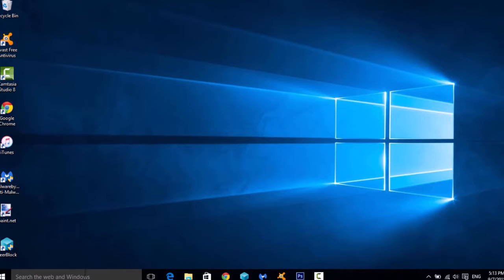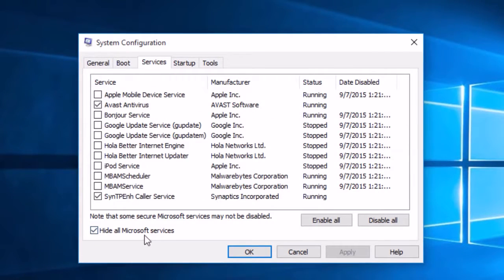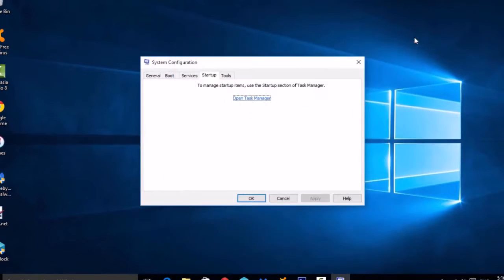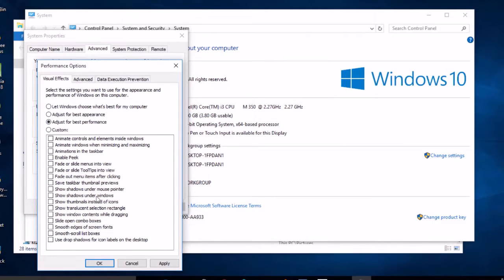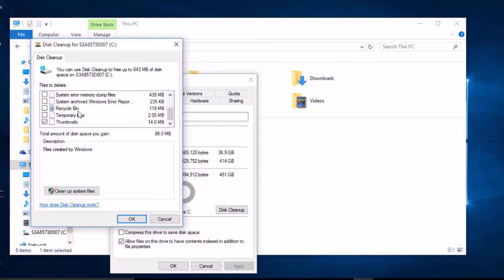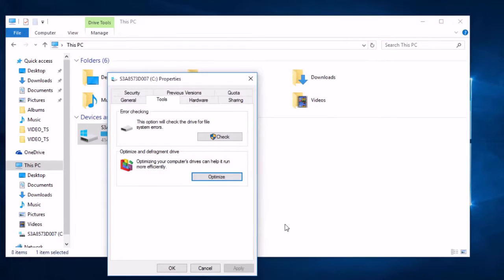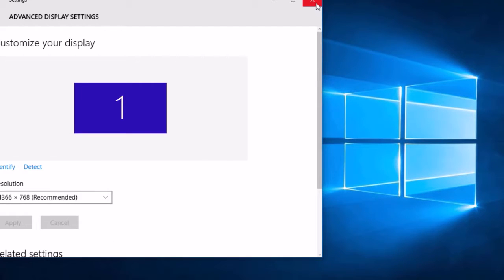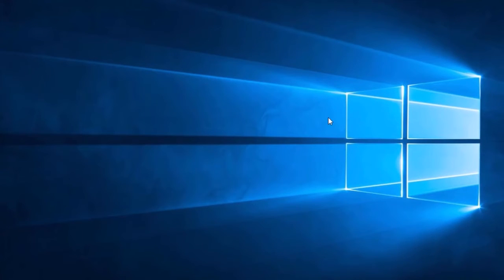How to Make Your Computer Faster Windows 10 Edition! 100% Performance By IST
In this video I show you guys how to make your computer faster, although this was made for Windows 10 users specifically. Most of these will work for Windows 8, 7, Vista, and XP. This is an updated version of my Windows 7 video where I show you guys how to improve your performance. This will speed up your computer performance, improve boot time/speed, and overall will cleanup your PC.